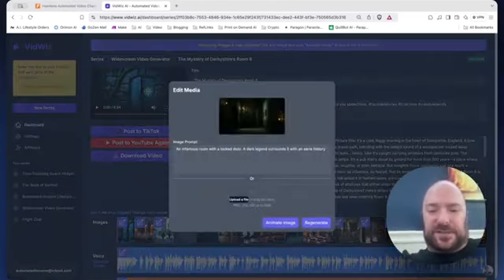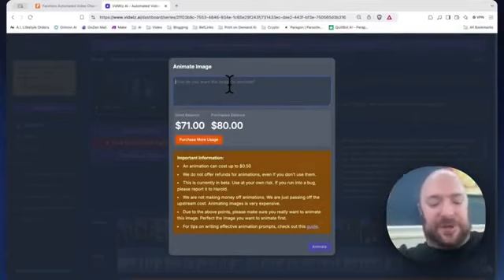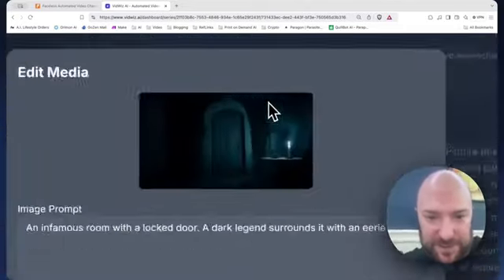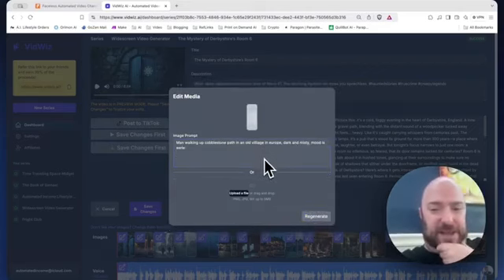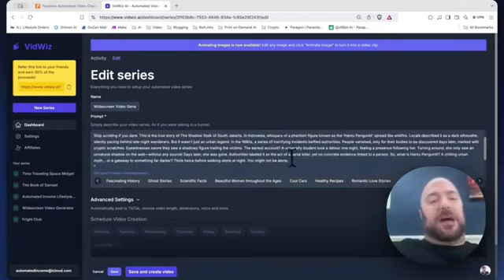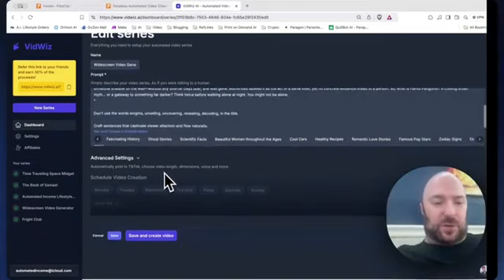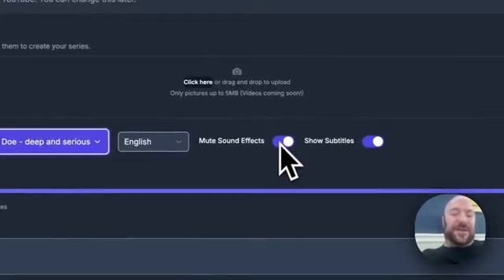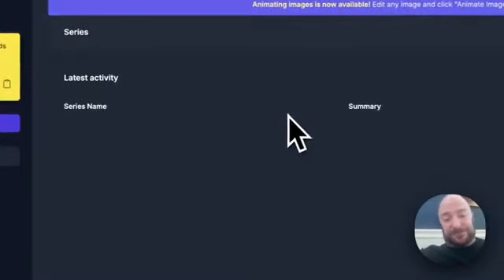Automate Your YouTube Content with Vid Wiz Like a Pro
Ready to revolutionize your AI video creation and avoid costly animation mistakes? This ultimate guide is packed with tips, tools, and strategies to streamline your workflow and turn your passion into profit! Dive into Vid Wiz, the game-changing AI automation tool that simplifies video generation, maximizes creativity, and helps you create stunning animations without breaking the bank. Whether you're crafting eerie stories, cinematic scenes, or eye-catching shorts, the possibilities are endless!

I’ll show you how to master animations, regenerate images, and make the most of your budget while producing high-quality content. Vid Wiz offers unparalleled ease of use with features like negative prompting, customizable animations, and automated publishing for platforms like YouTube and TikTok. It's perfect for creators looking to scale their business, explore print-on-demand options, or even dive into 3D printing and e-commerce!

Join me as I share insider tips for captivating storytelling, optimizing your creative process, and avoiding expensive errors—ensuring every frame is flawless. Let’s make money online and create viral-worthy videos together! Your journey to mastering AI video creation starts here. Don’t miss out—watch now!

CHAPTERS:
00:00 - Intro
00:20 - Change Image Tutorial
01:15 - Animate an Image Effectively
01:58 - Replace Video Prompt Guide
04:58 - Schedule Video Publishing
06:57 - Add Custom Images to Video
07:29 - Mute Sound Effects in Video
08:01 - Disable Subtitles in Video
08:24 - Set Video Budget
09:18 - Vid Wiz Pricing Tiers Overview
09:42 - Outro